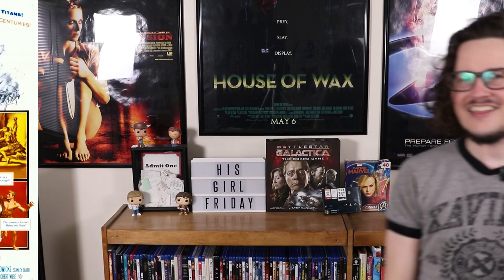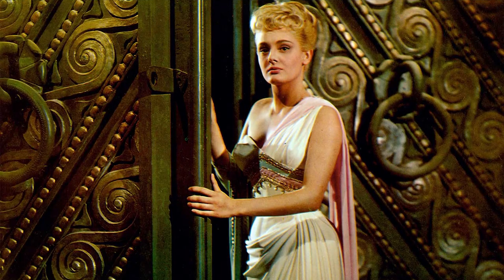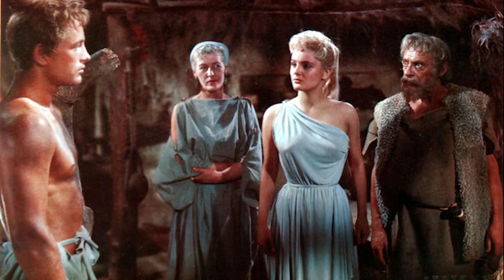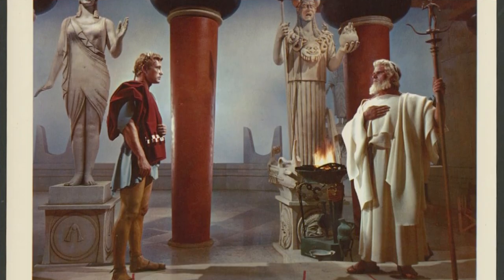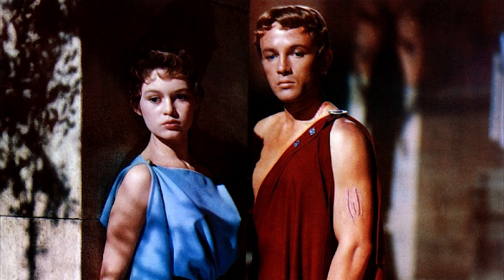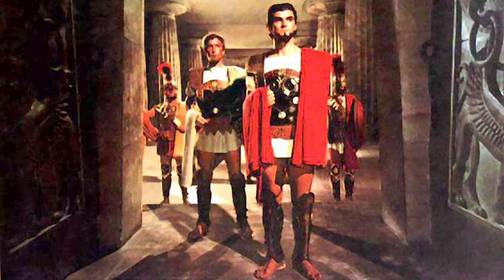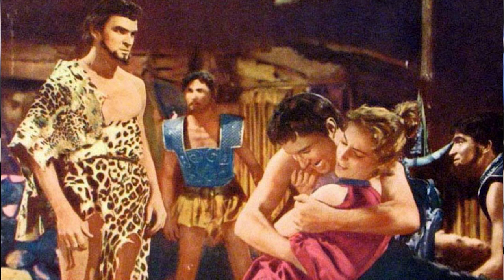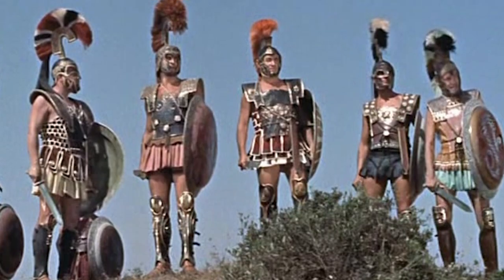Knights of the Round Table, Helen of Troy, & Under Capricorn - Charlie's Movie Review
I talk about three films featuring the incredible costume designer, Roger K. Furse!

00:00 - Intro
01:00 - Knights of the Round Table
02:38 - Helen of Troy
03:41 - Under Capricorn
05:26 - Rankings